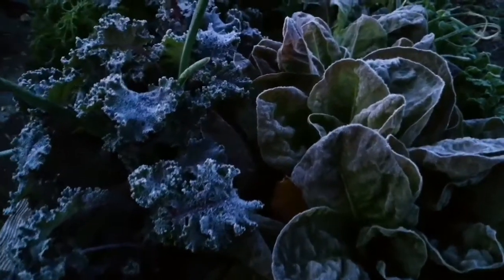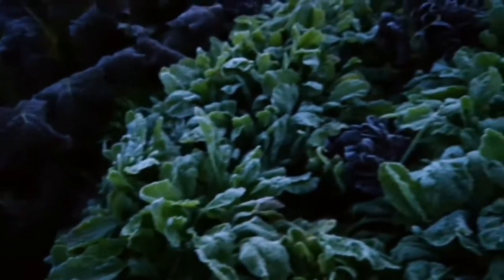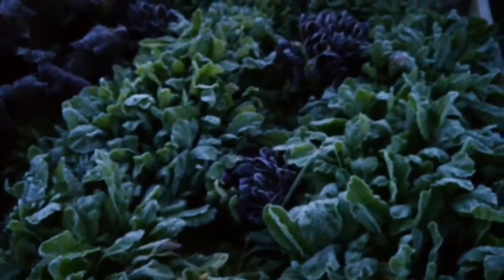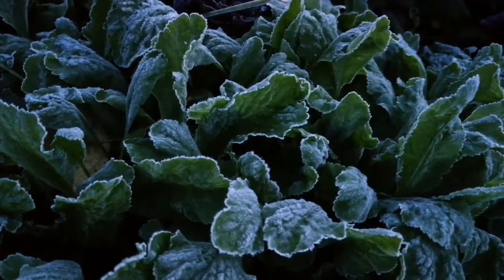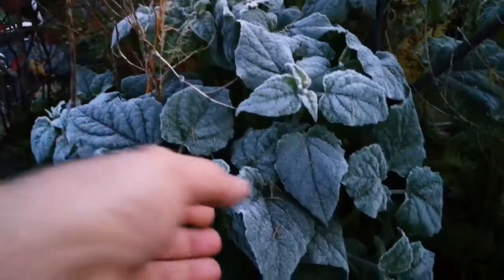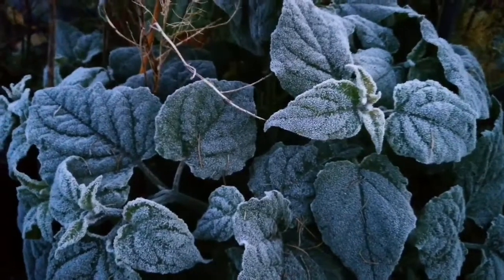Morning Frost! / No Dig Organic Allotment Kitchen Garden And Polytunnel And Fruit Orchard